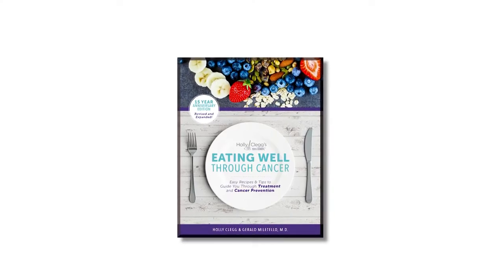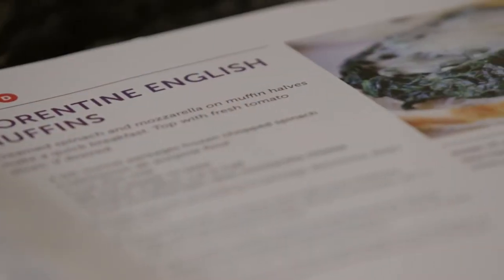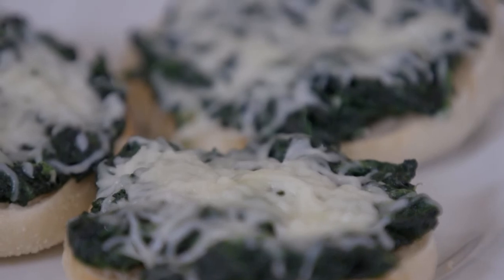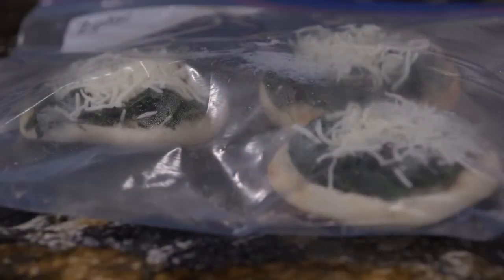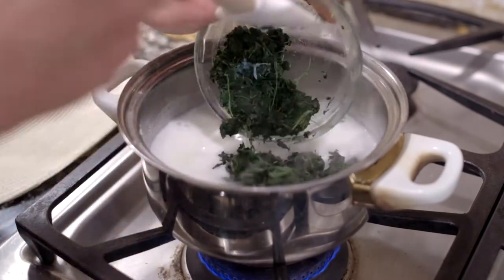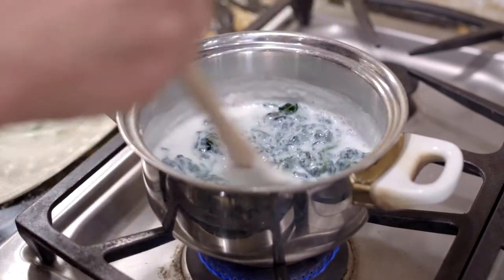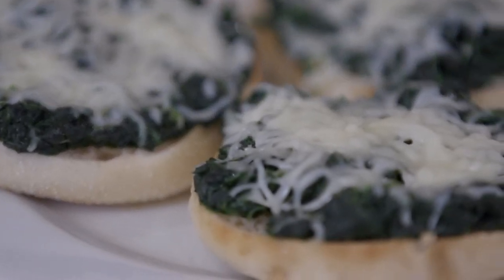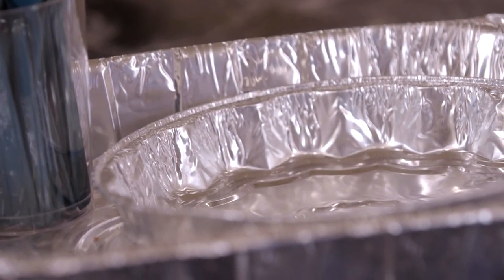English Muffin Breakfast Recipe - Caregiver Food for Cancer Treatment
An  easy savory 5 ingredient Florentine English Muffin breakfast recipe from the Day of Chemotherapy chapter in Eating Well Through Cancer cookbook - a great light breakfast style dish to try several
days before your next cycle
of treatment. Good source of
 vitamins and minerals. Keep this healthy breakfast sandwich with spinach in the freezer to quickly pull out when not feeling well.

Eating Well Through Cancer cookbook is a helpful guide of recipes throughout cancer treatment. - Full of great easy Caregiver recipes to bring over when helping a loved one through cancer treatment.

TheHealthyCookingBlog.com is dedicated to sharing easy, dietitian-approved healthy recipes that will feed and please your whole family!